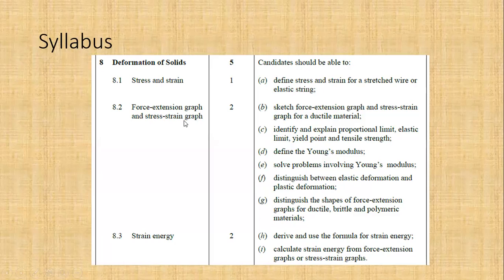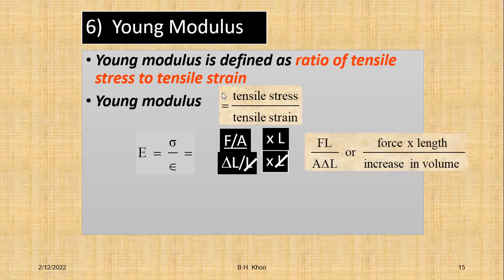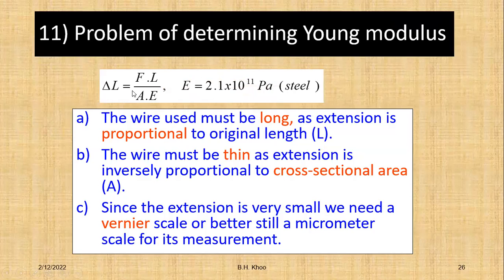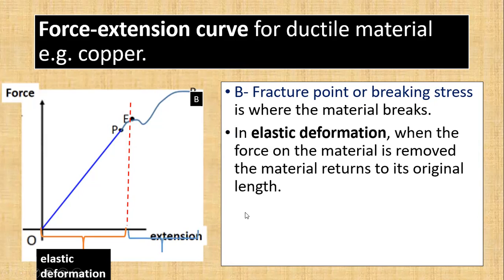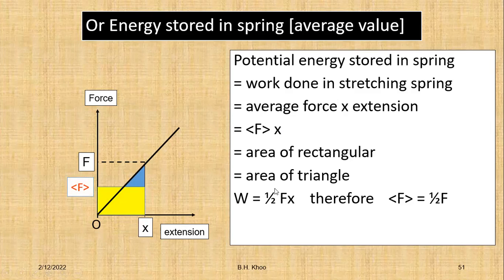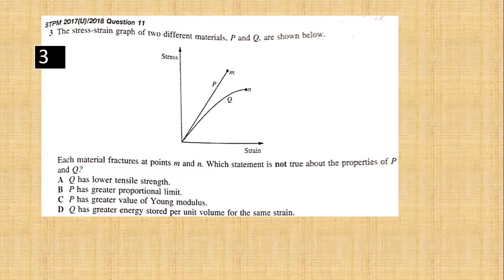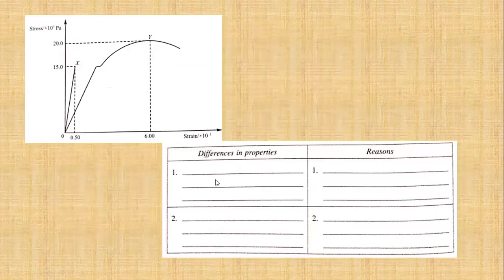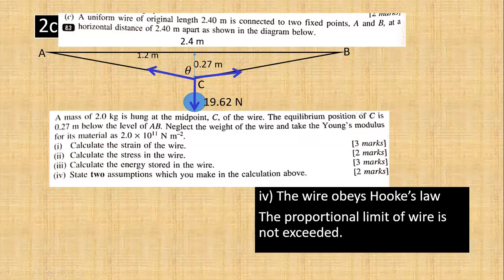8 Deformation of solids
Physics STPM: 8 Deformation of solids